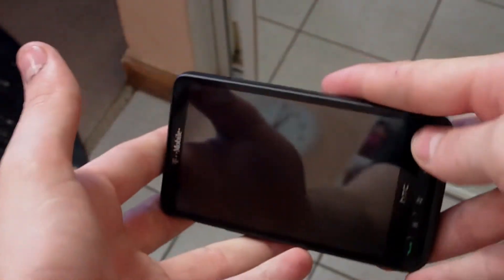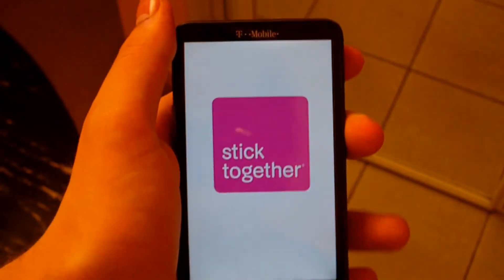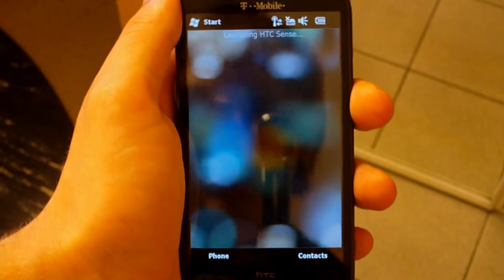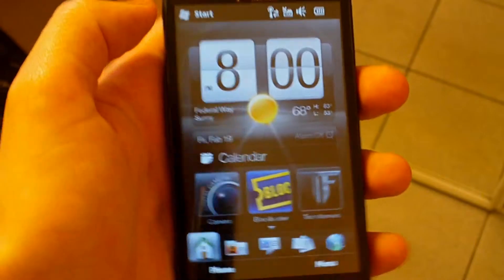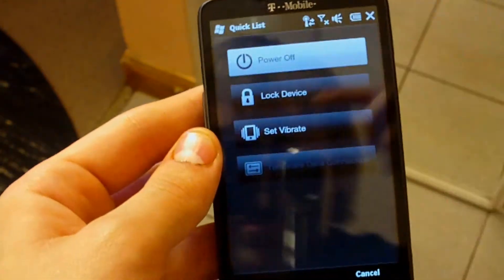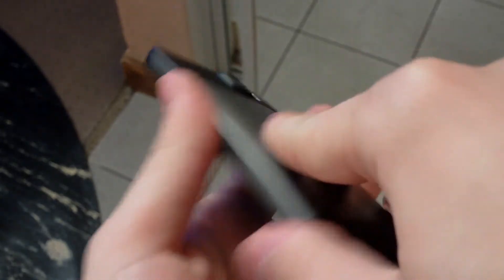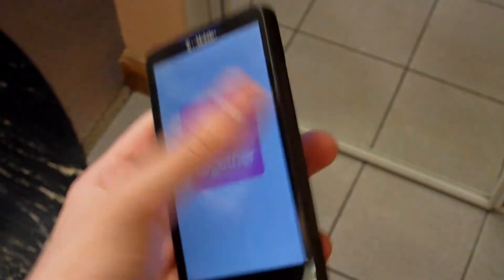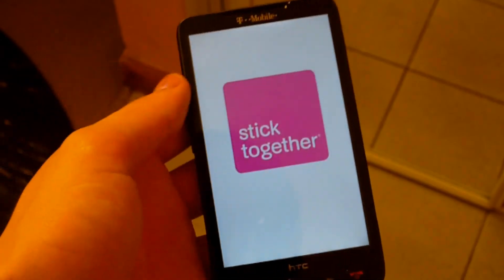How not to brick your HTC HD2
This is me showing you my bricked HTC HD2 and also telling you how you should not brick it yourself. and if you are bored with Windows Mobile just wait till Android is fully ported to the HTC HD2.